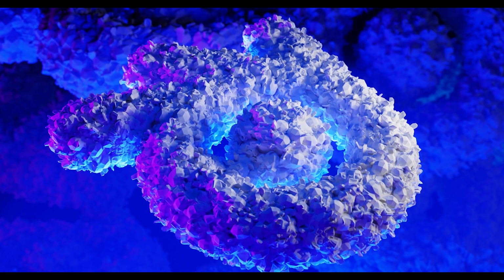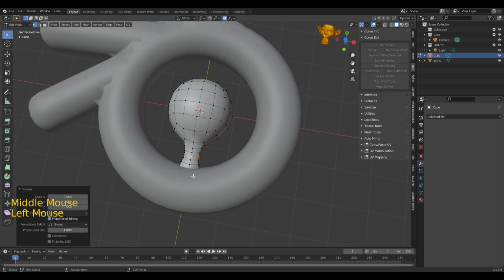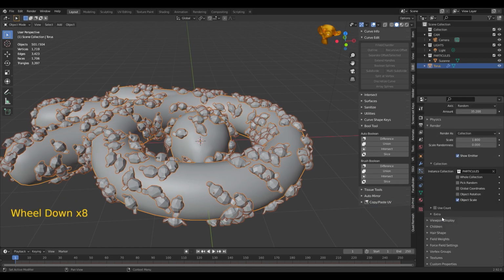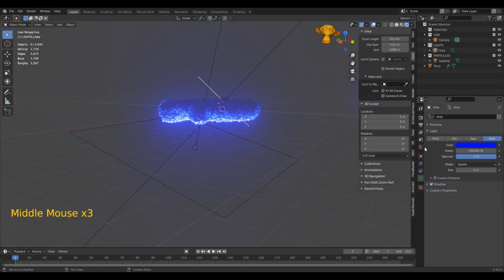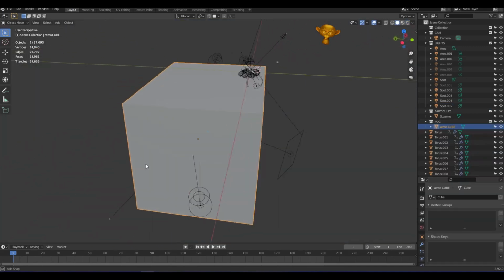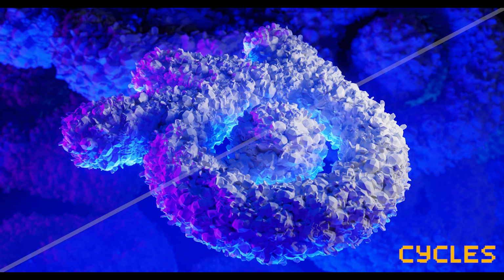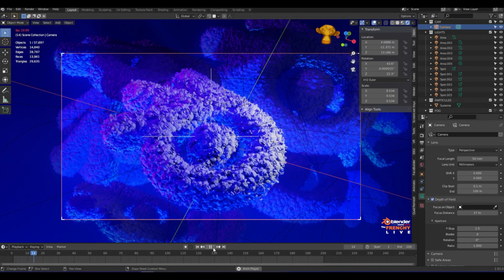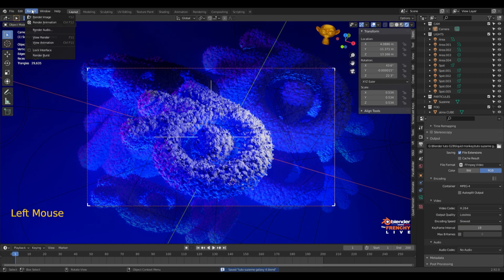Short Blender Tutorial Monkey Galaxy in 5 minutes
A short Blender tutorial for beginners and mid levels
Do not hesitate to go at your own pace and take the time it takes to get it right :)